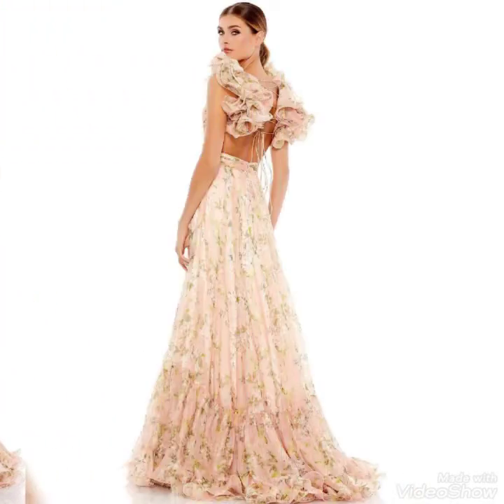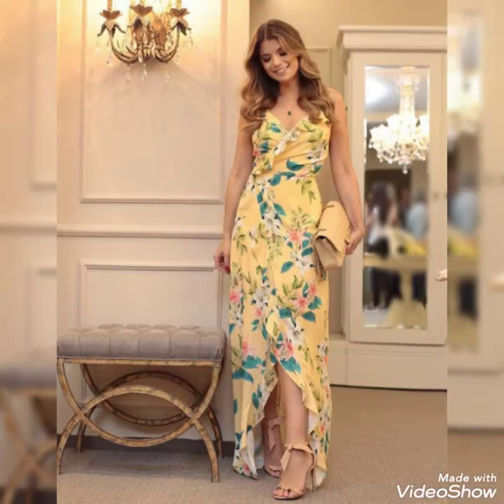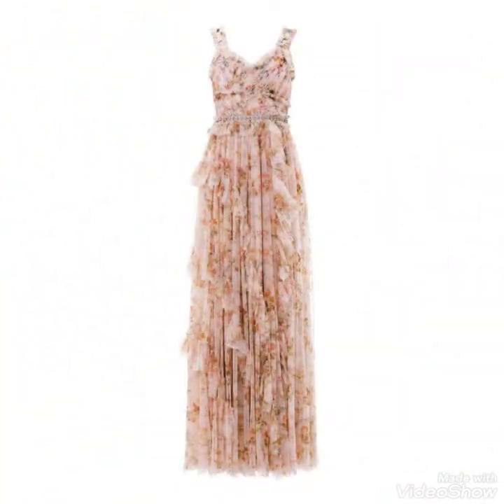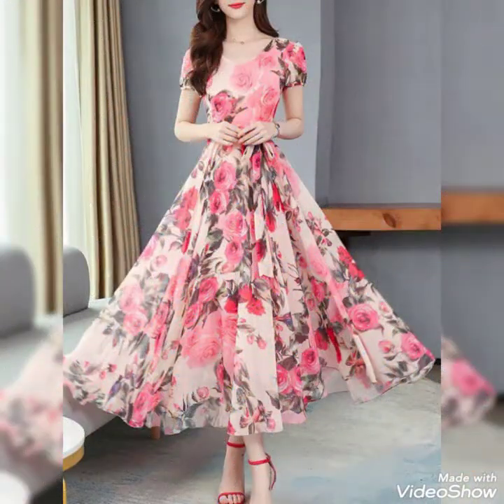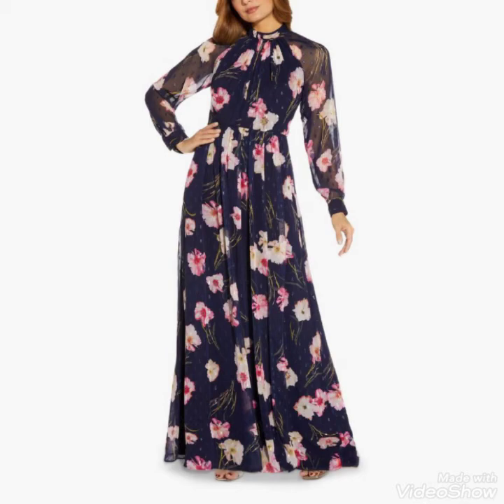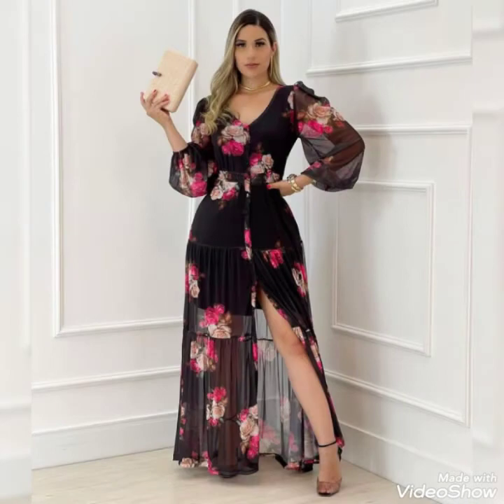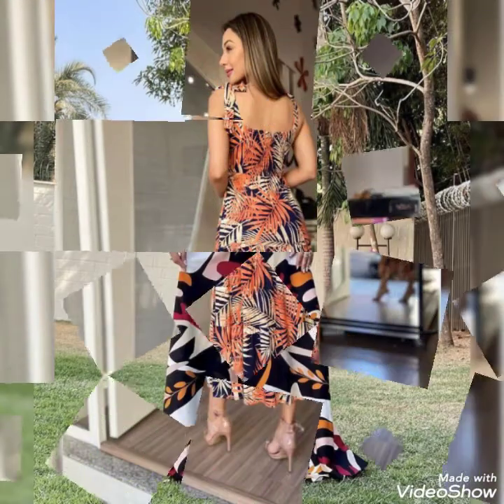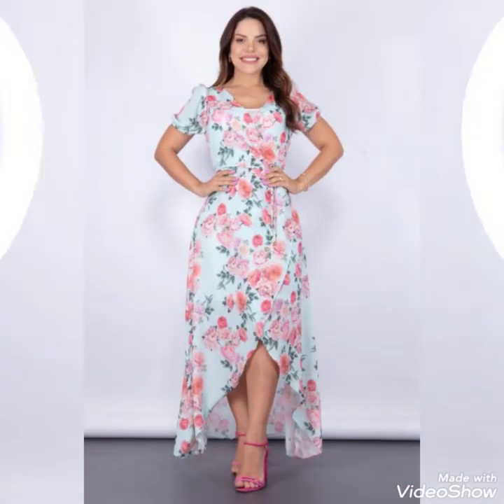Summer Floral printed gown designs 2022-23